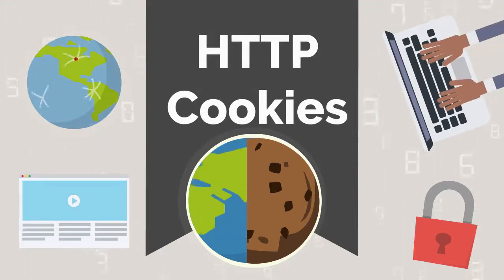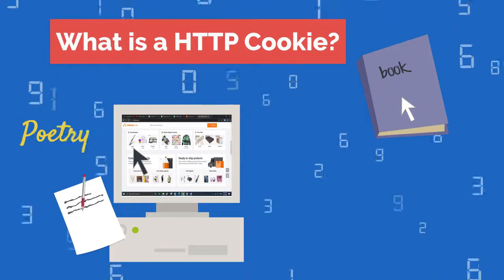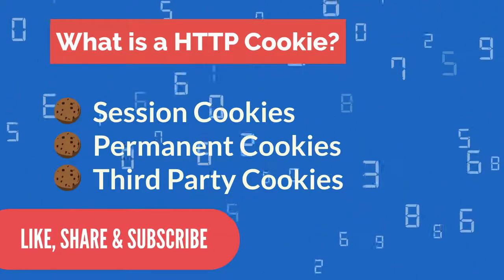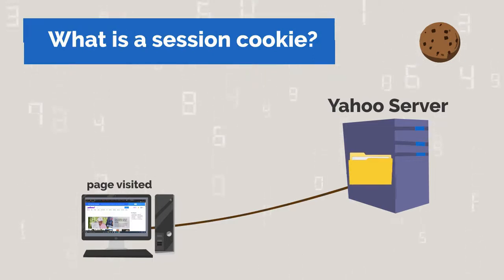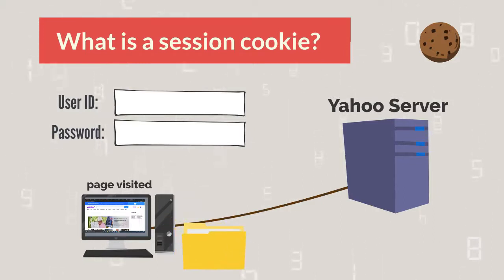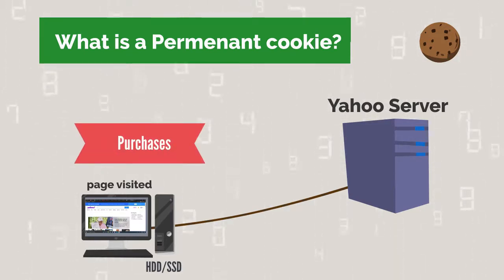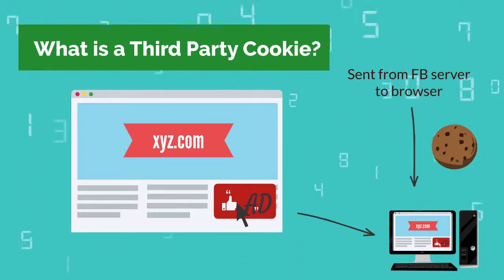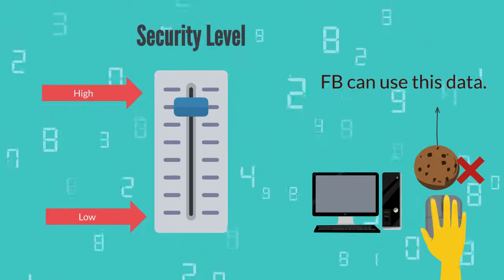HTTP Cookies and their types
This video has been made under the umbrella of project ourschoolteacher.com ( under-construction ).

Following videos are also useful for O/A Level Computer Science Students. Advance topics may help Bachelor Degree students also ;

http only
http only cookie
http cookie header
cookie http only
http cookies meaning
http cookies explained